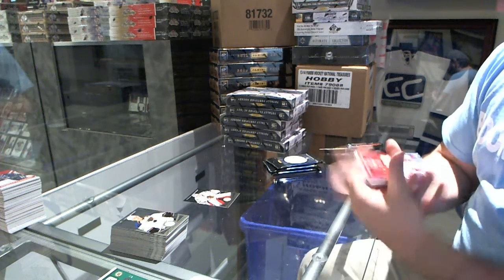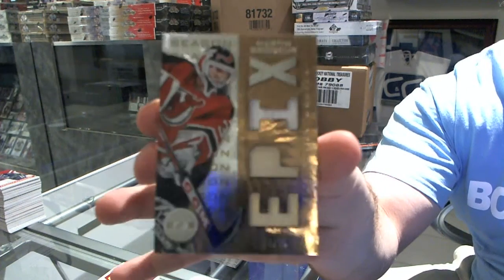13-14 Totally Certified Hockey 12 Box CASE Break - C&C #4033